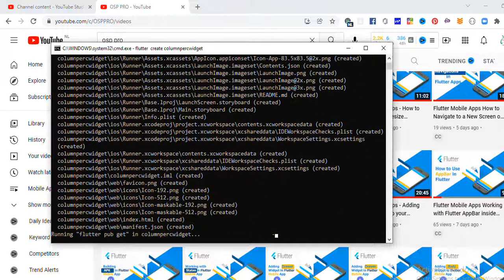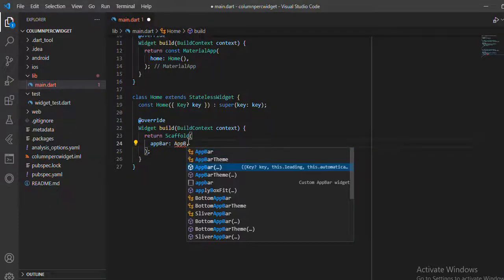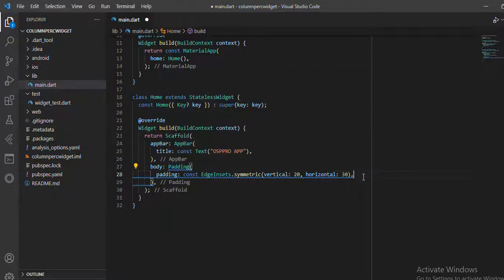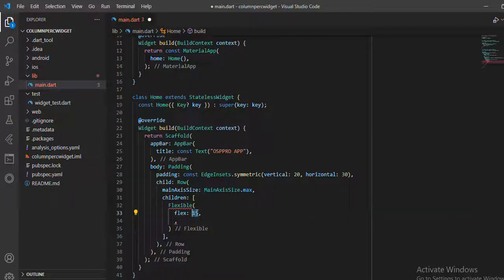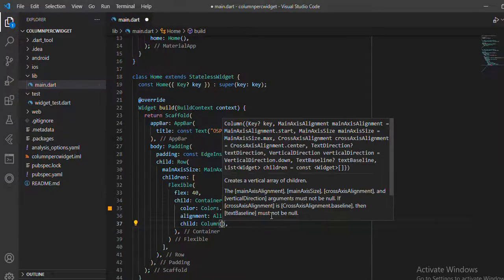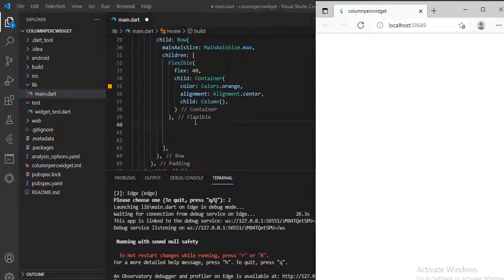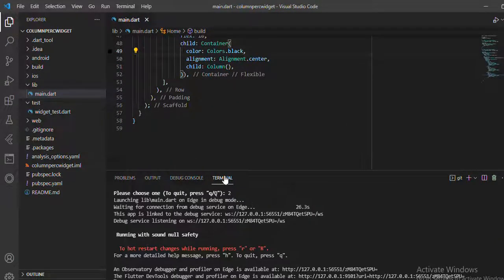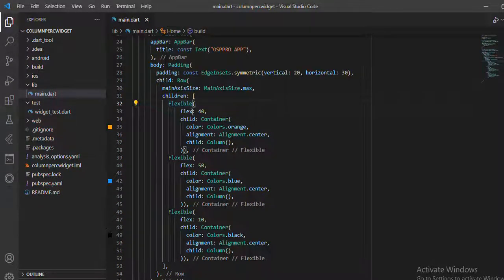Flutter Mobile Apps - How to use Columns with Percentage Widths in Flutter Mobile Apps